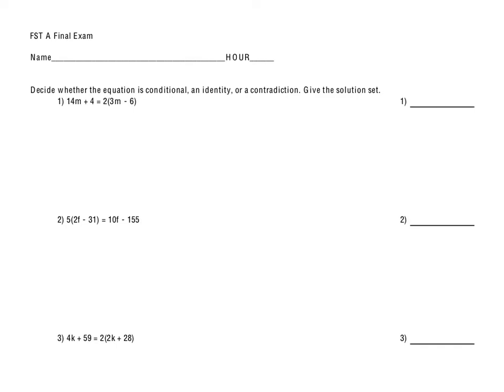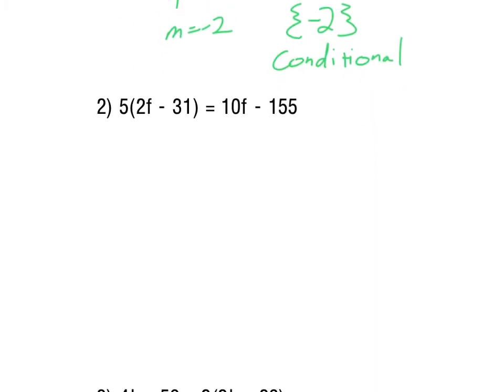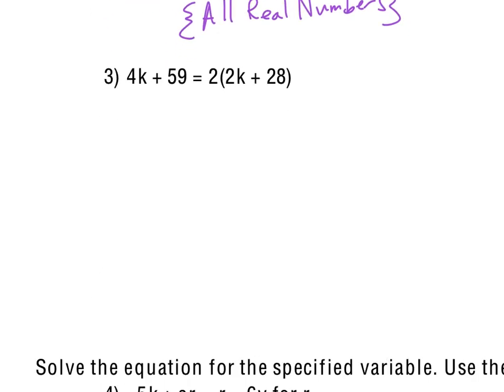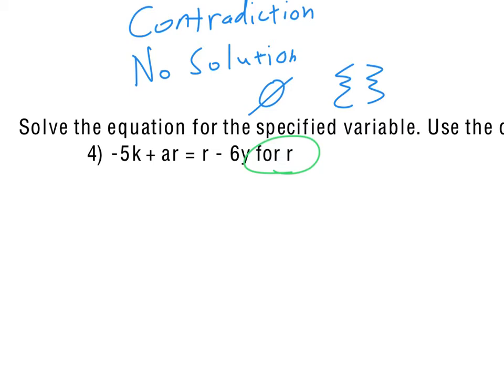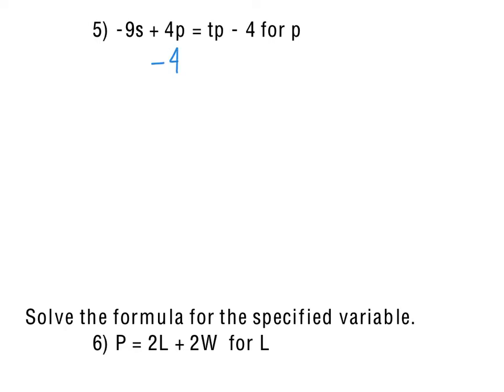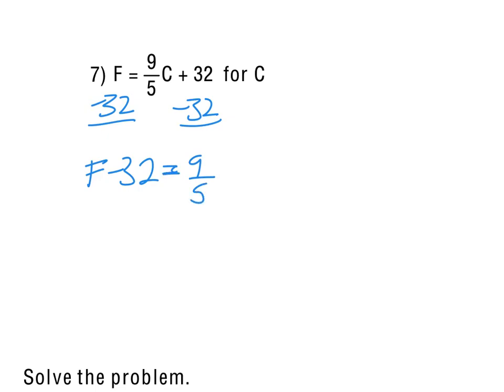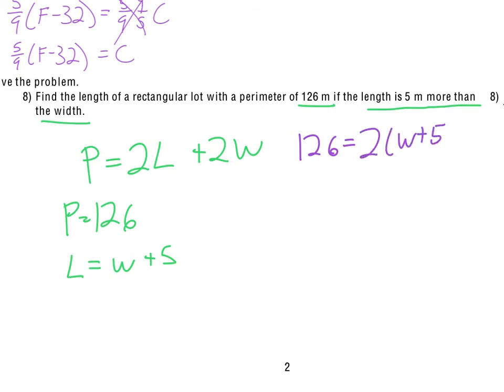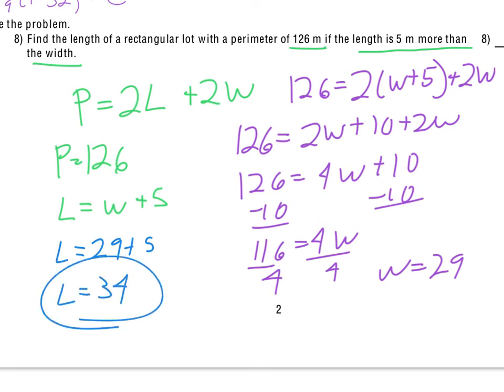FST final 1-8